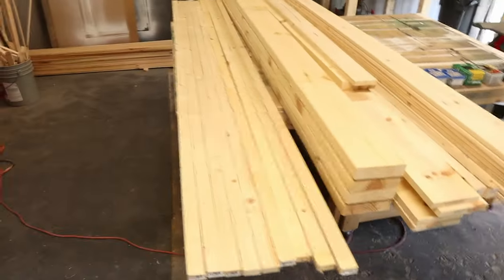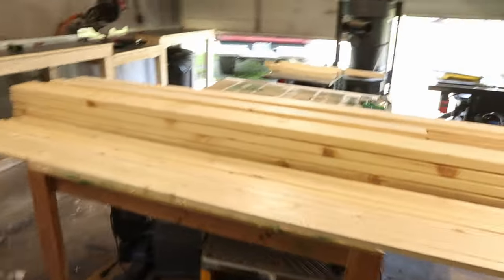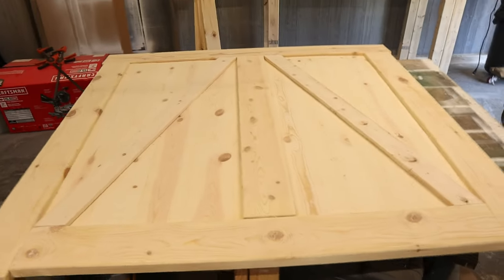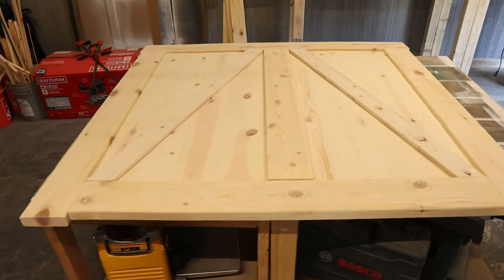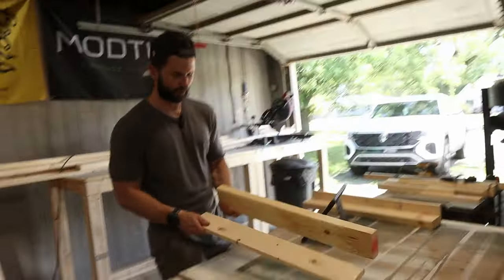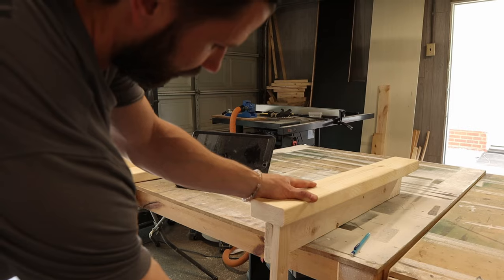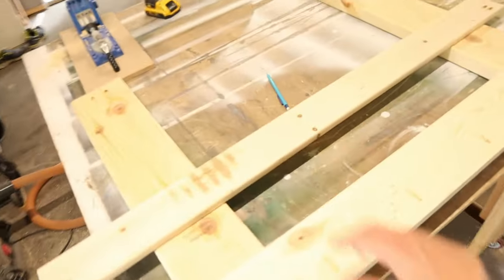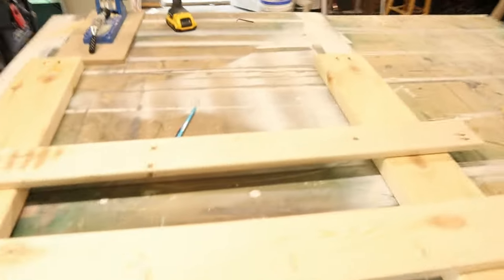DIY Farmhouse Baby Crib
In this video, we're excited to show you how to build a beautiful, rustic farmhouse baby crib using the amazing plans from @shanty2chic  Follow along as we guide you through each step of the process, from selecting the right materials to adding those finishing touches that make all the difference.

In this video, you’ll learn:

How to choose the best wood for your crib
Essential tools and materials you’ll need
Step-by-step instructions for building the crib frame
Techniques for sanding and staining for a perfect finish
Safety tips to ensure your crib is secure and baby-ready
Whether you're a seasoned DIYer or a beginner looking to create something special for your nursery, this video has got you covered.

Materials List:

Wood (dimensions and types specified in the Shanty 2 Chic plans)
Screws and nails
Wood glue
Sandpaper
Stain or paint (optional)
Crib mattress (standard size)

Safety Note: Always ensure that your crib meets current safety standards. Double-check all measurements and secure all parts firmly.

Join us on this creative journey and let’s build something beautiful together!

Kreg jig pocket hole
Miter saw
Circular saw
brad nailer

Sigman Lens